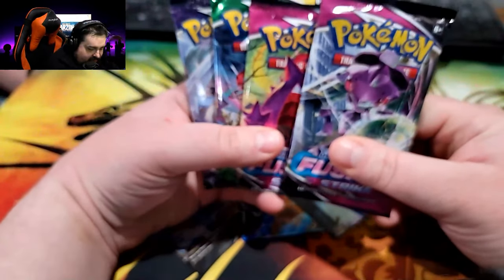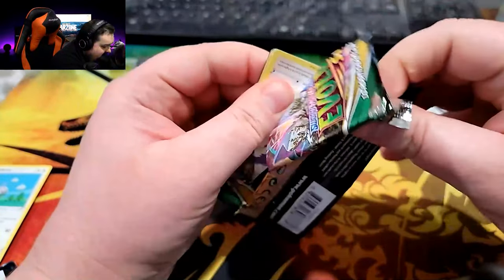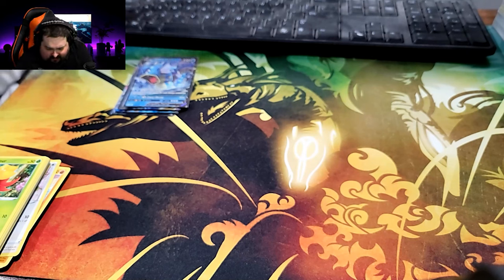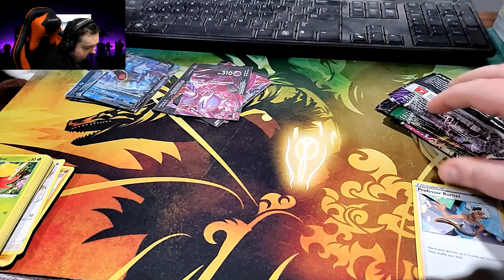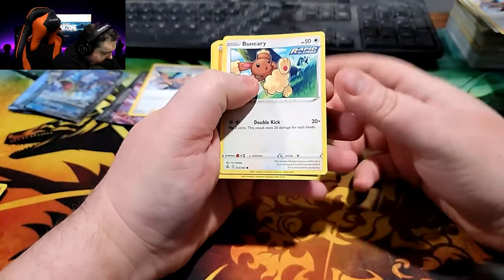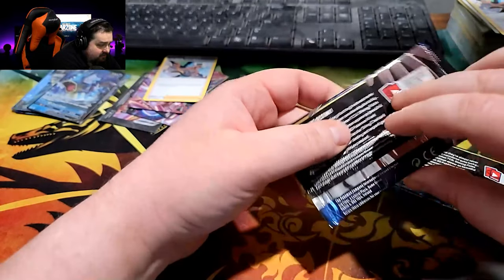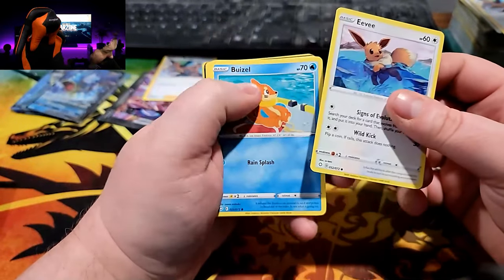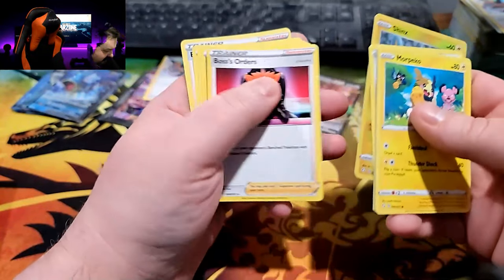LoClean Collectibles Box Opening 3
This is Box Opening.  We are currently testing how to get the best opening to look on stream.  Come along on the trip.  This one we rip open a bunch of Blister Packs!